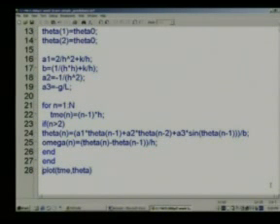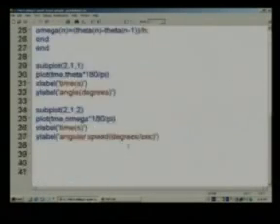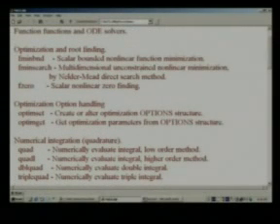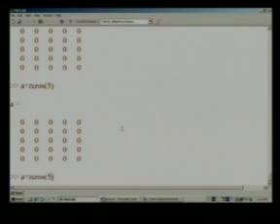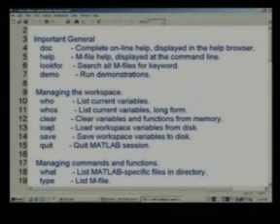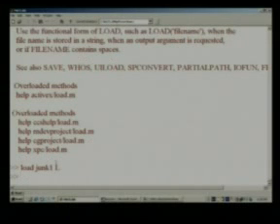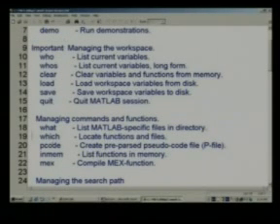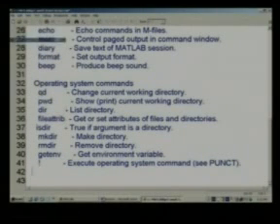lec 02 Structure General